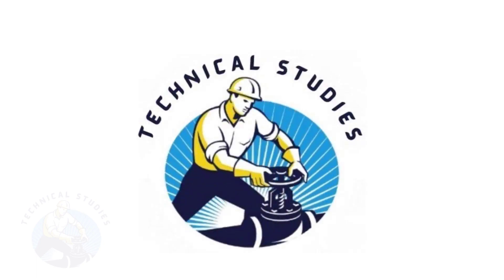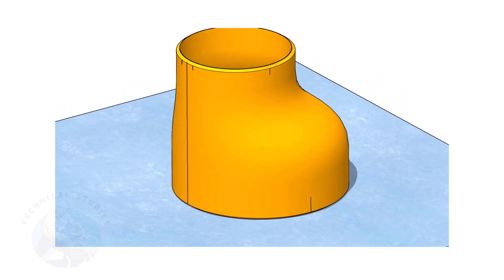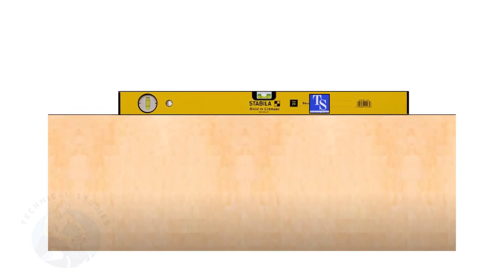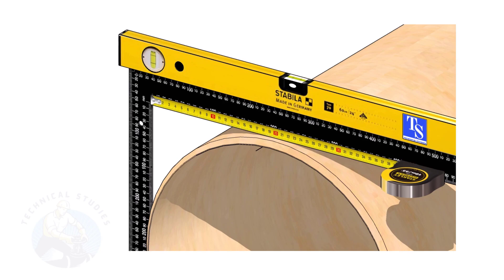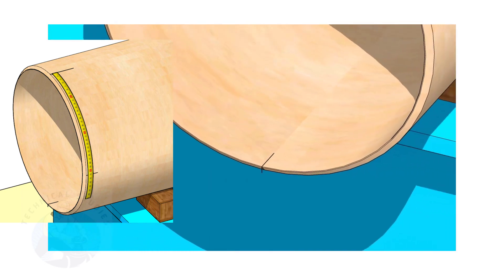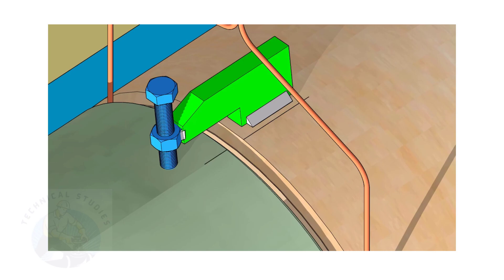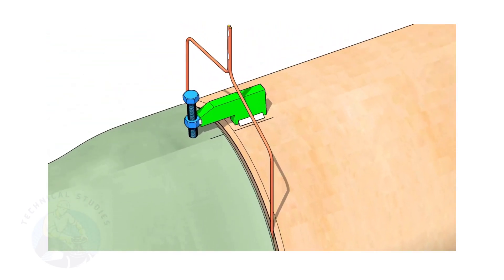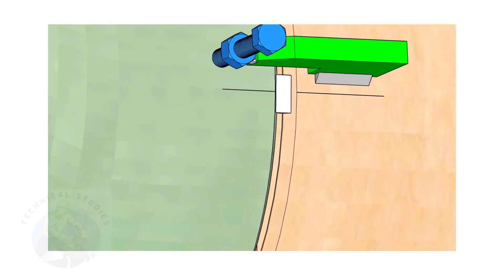How to fit up an Eccentric Reducer.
How to fit up an eccentric reducer to an existing pipe spool.  @technical studies.

FOR PDF
PIPE DRAWING. SLOPE CALCULATION